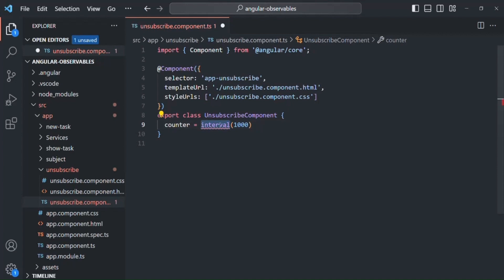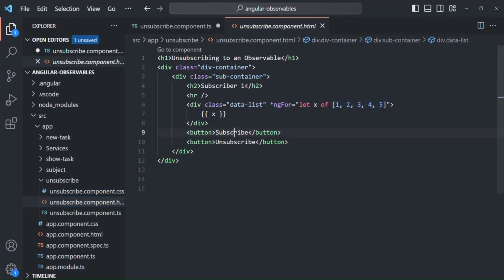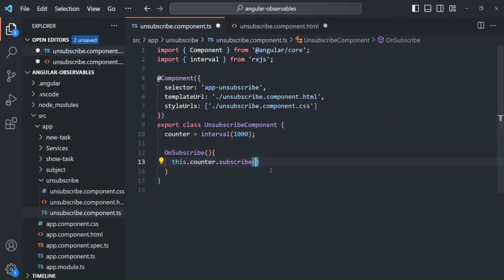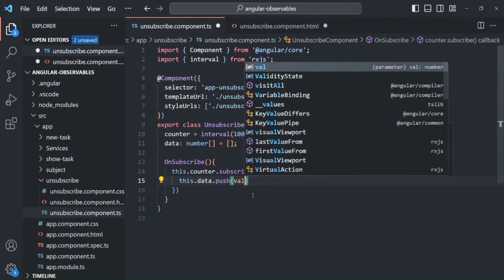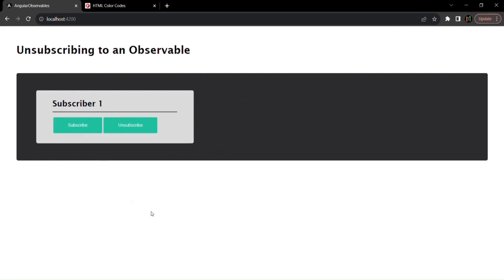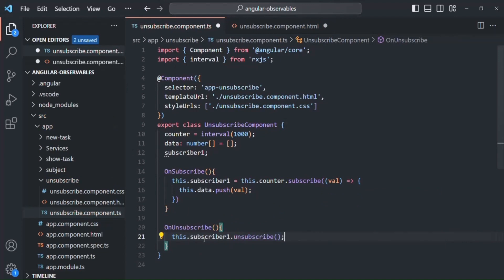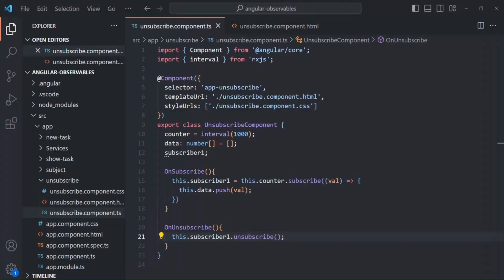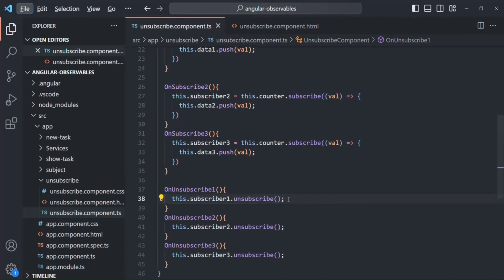#80 Unsubscribe from an Observable | Understanding Observables & RxJS | A Complete Angular Course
In the last lecture of this observables section, let's learn when and how should we unsubscribe from an observable. But when a subscriber is no more interested in receiving data, it can unsubscribe from the observable.